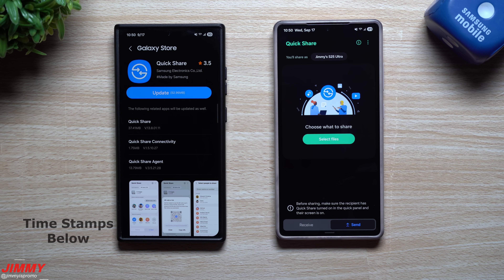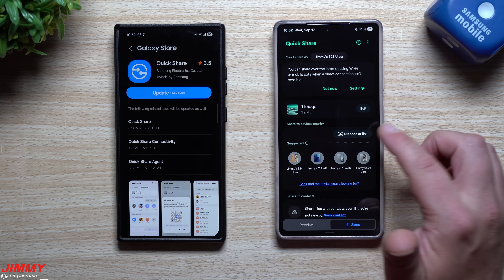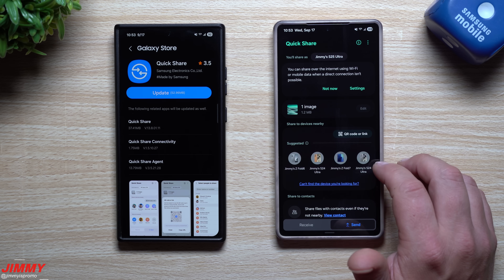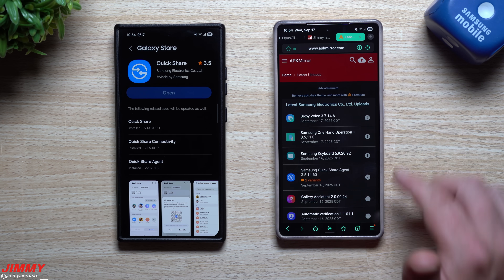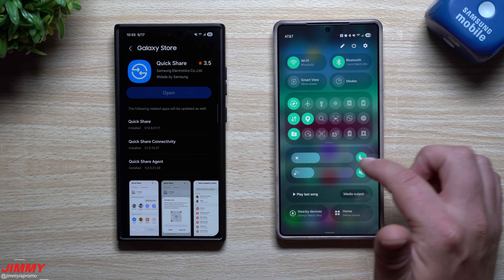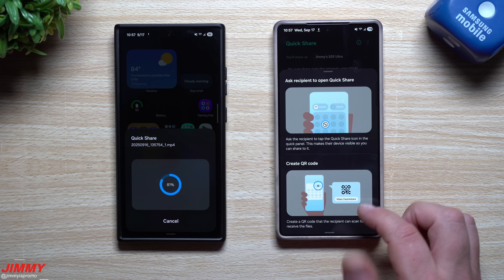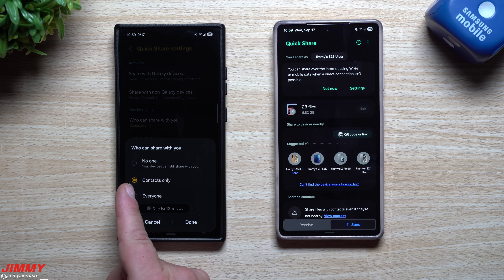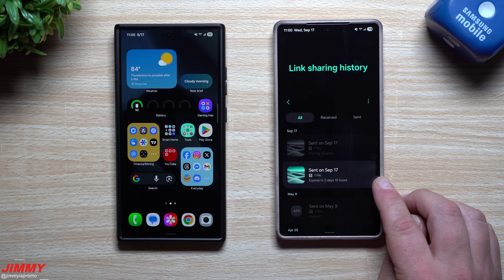Samsung's Quick Share Just Got Better!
Welcome to the home of the best How-to guides for your Samsung Galaxy needs. In today's video, we take a look into the latest update to Samsung Quick Share.

Time Stamps:
0:00 Intro
1:23 QR Code or Link Sharing
2:17 There's More Settings
2:59 Additional update info
4:16 What was Added
5:16 Sending 6.8GB in Real Time
6:34 Receiving Settings
7:24 Summary/Ending